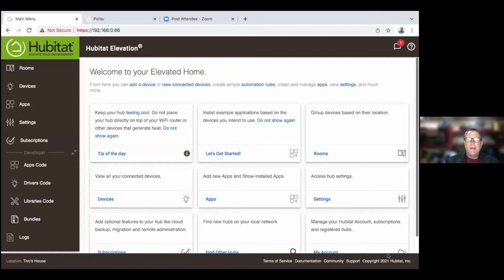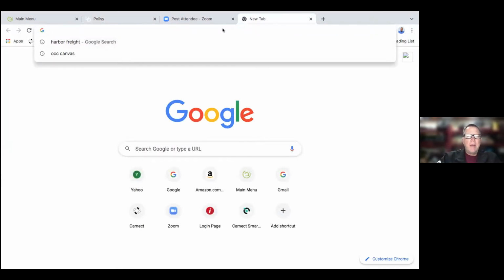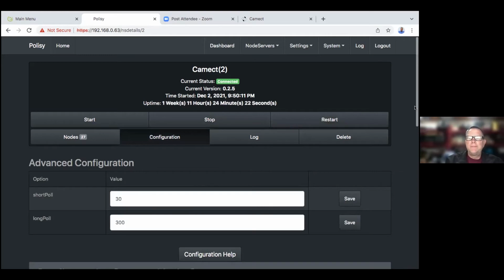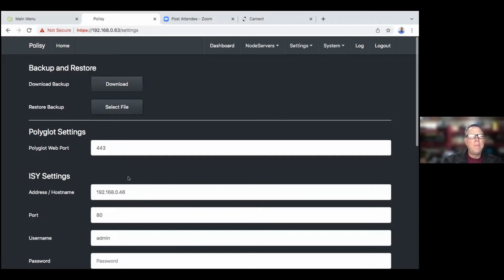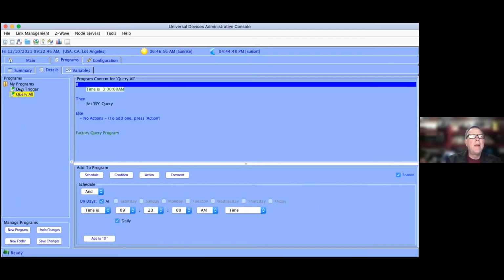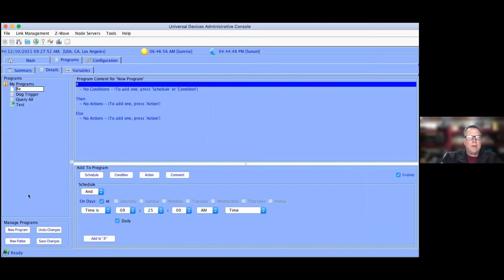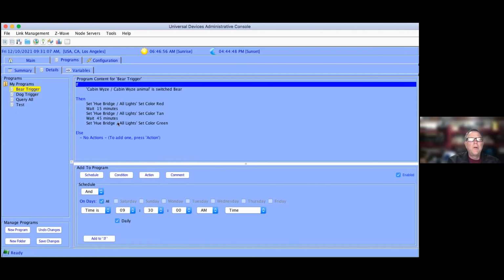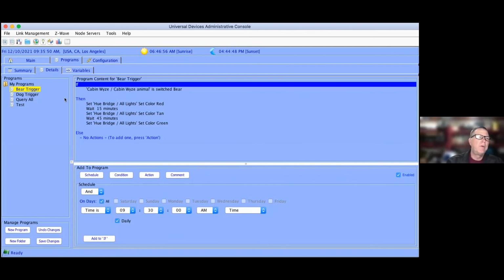Camect MasterClass: Home Automation with Camect Hub and ISY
Camect is an advanced network video recorder that uses AI (Artificial Intelligence), private local video storage, and secure remote access to the networked security cameras in your home.  It plugs into your home network and provides 24×7 recording, viewing from your home network, and AI-powered smart alert detection and review via the app. Camect can also be integrated with home automation platforms.

In the class you can learn how to integrate Camect with other connected devices in your home with popular platforms such as Universal Devices ISY and  @Hubitat  .

0:00 Overview
2:10 Polisy Login
3:06 Components: Camect Hub, ISY, Polisy Nodeserver
4:25 Camect Login
5:30 Polisy Shopping Store
6:10 Add Camect Node in Polisy
6:58 Register New Node Server
8:25 Configuration for Node Server
9:40 Camect Hub Settings
10:10 Restart Polisy Node Server
12:56 ISY Settings
13:16 ISY Camera Categories (Animal, Human, Vehicle)
15:00 ISY If .. Then.. Else
15:30 Program Dog Trigger Light
17:00 Program Person Walking Dog Trigger Light
18:50 Program Sunrise and Sunset Action
20:50 Program Bear Trigger Light
26:00 Component Overview and Review